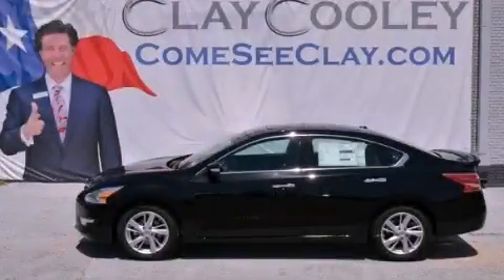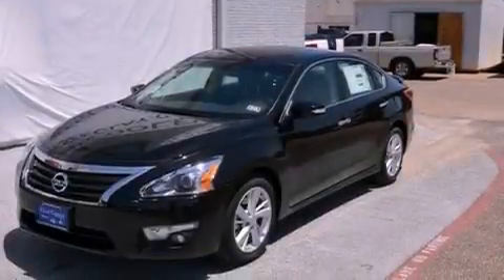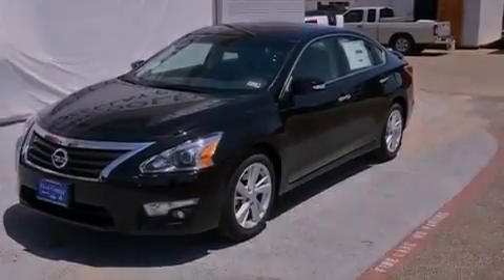2013 Altima Arlington TX